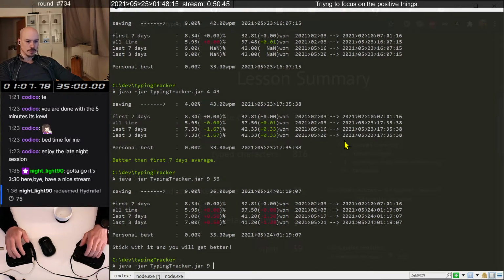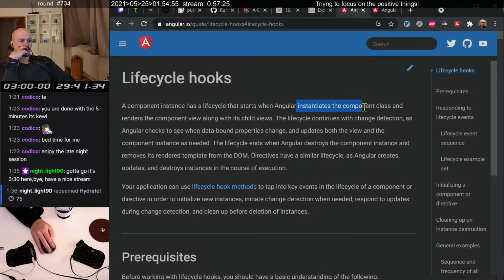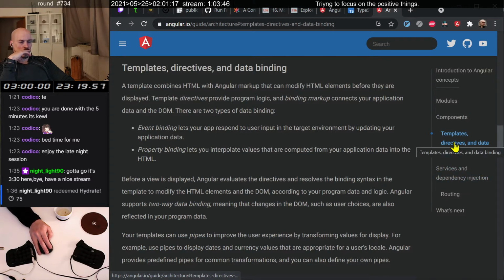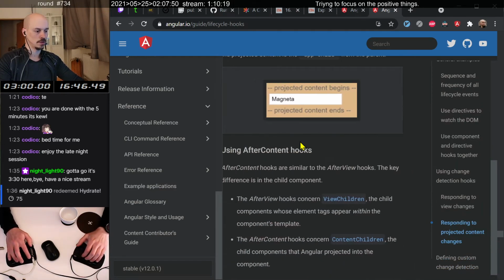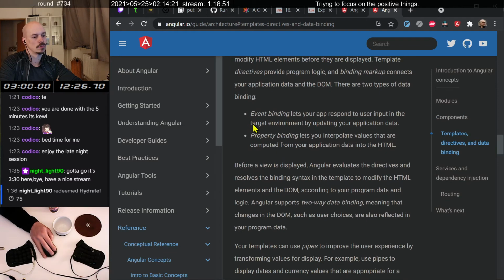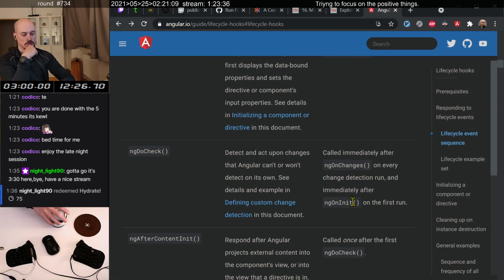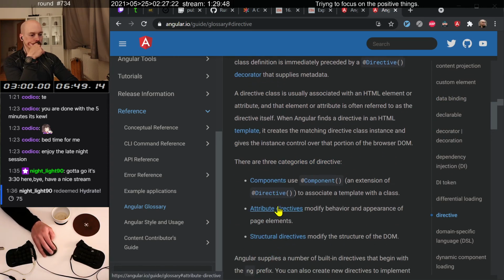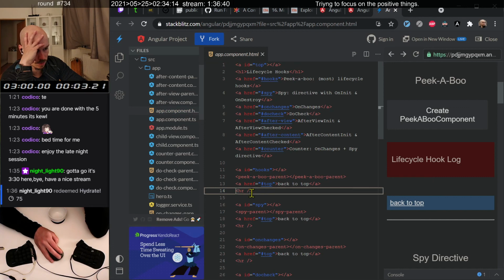Programming Workout #734 ANGULAR